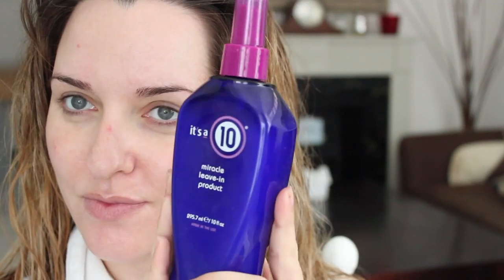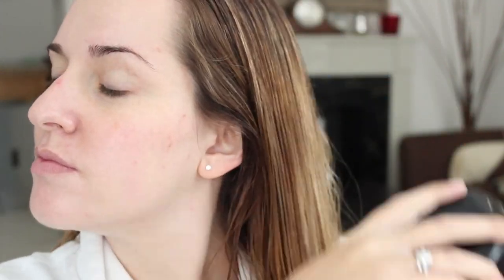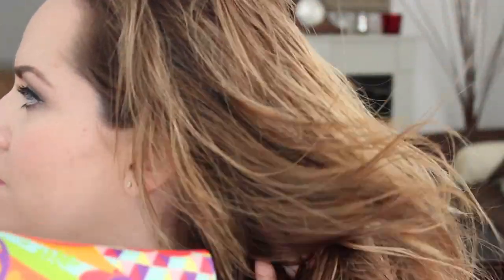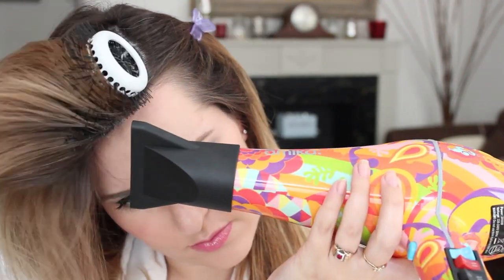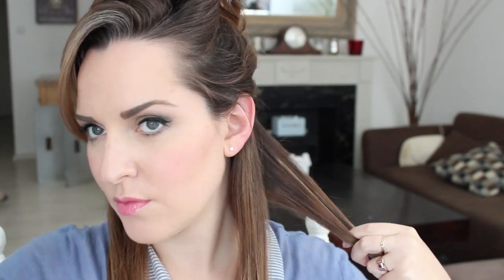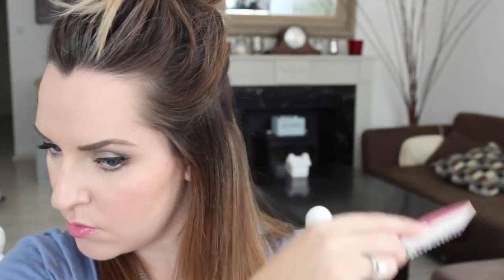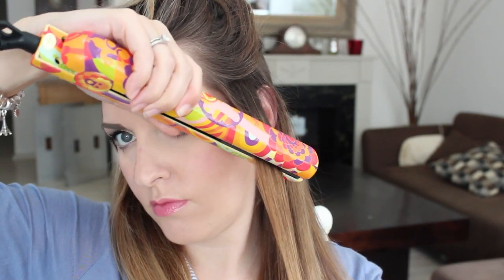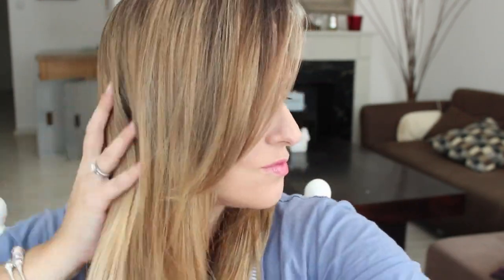How I Straighten my Hair with a Flat Iron!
Open Here For More Product Info, Links & FAQs!

If you liked it, I would super appreciate your subscribes, thumbs ups, shares and all that good stuff!

♥ PRODUCTS USED: ♥

♥ FAQ's ♥
What camera do you use? Canon T3i or JVC Everio for Vlogs
Where are you from? I'm Canadian, currently living in Israel
How long have you been a makeup artist? Since 2003
What is your favourite makeup brand? Its's hard to answer this because I love so many different products from so many different brands, but I guess if I HAD to choose one - probably MAC (It's Canadian like me :)

"Makeup Anthem"